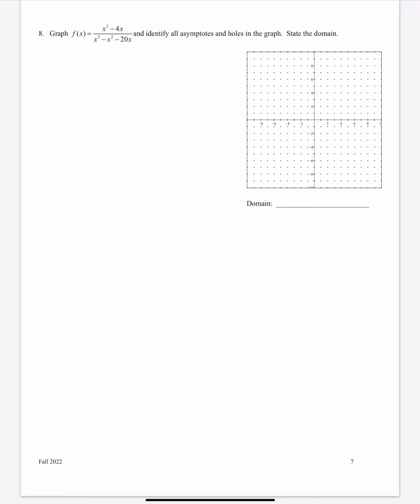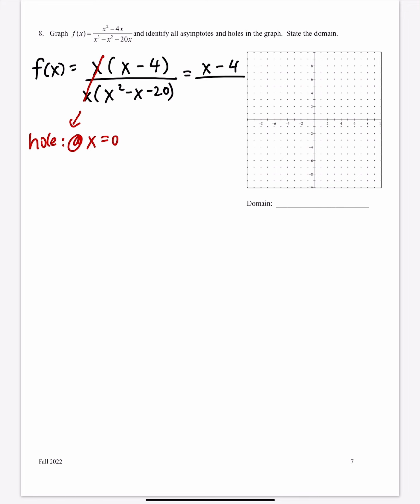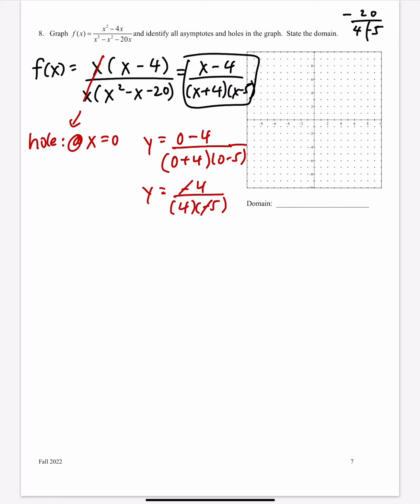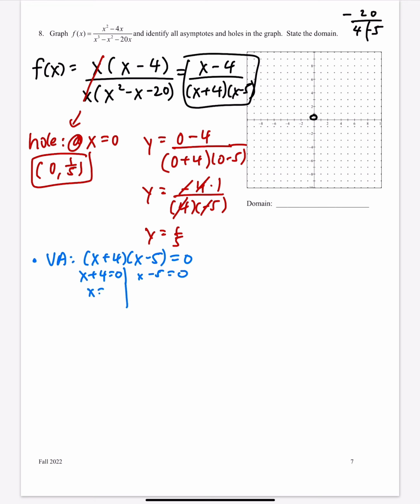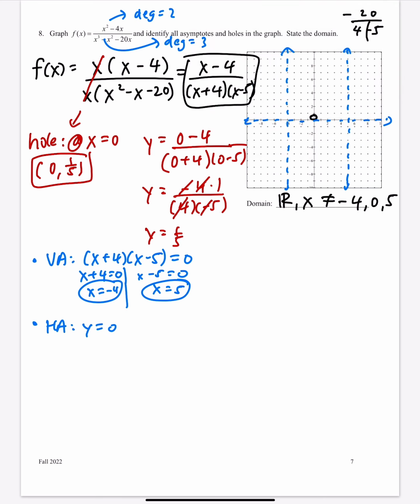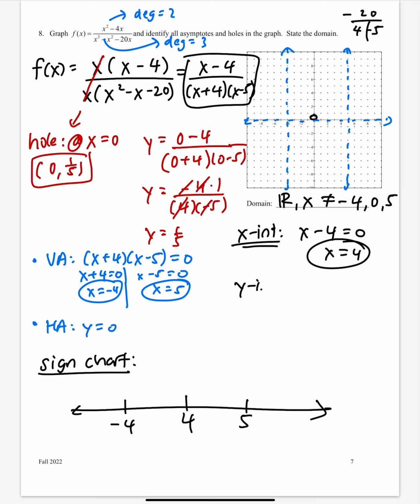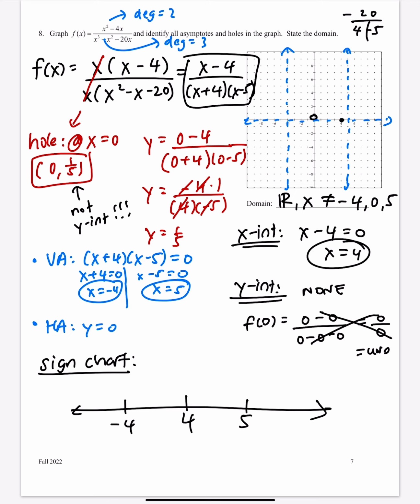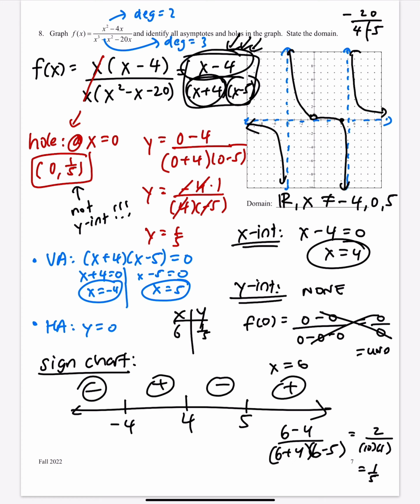Unit 1 Topic 3 Review page 7